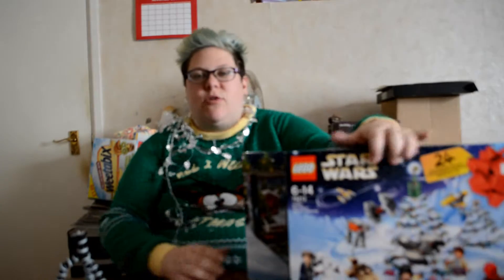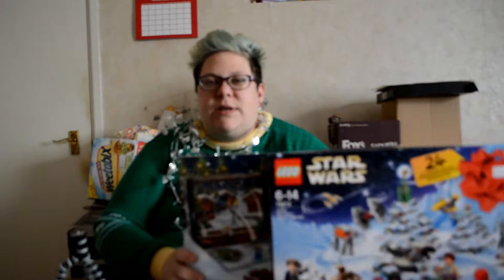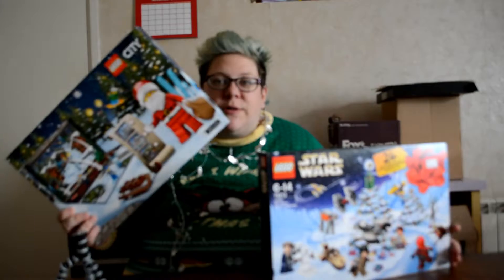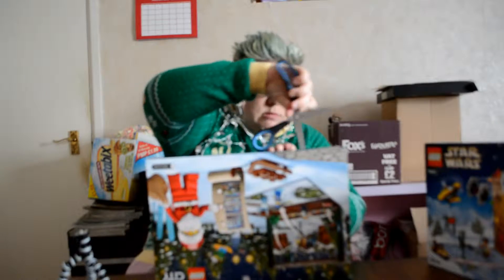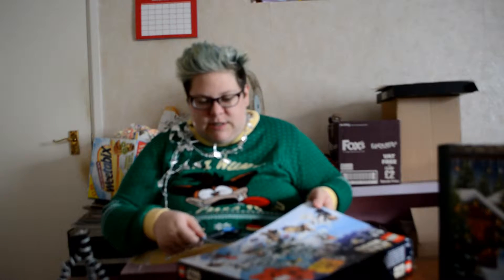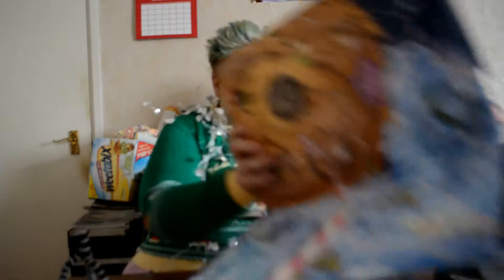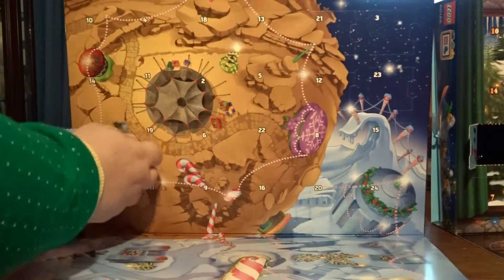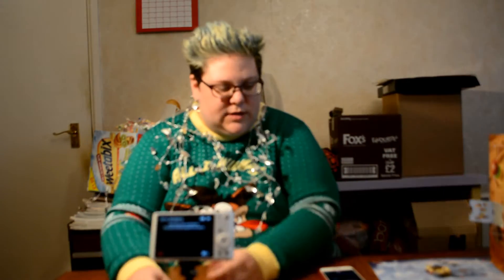Lego Advent Calendar 2018 - Day 1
Hey everyone,

Welcome to day one of me opening the 2018 Star wars and 2017 Lego City advent calendars!